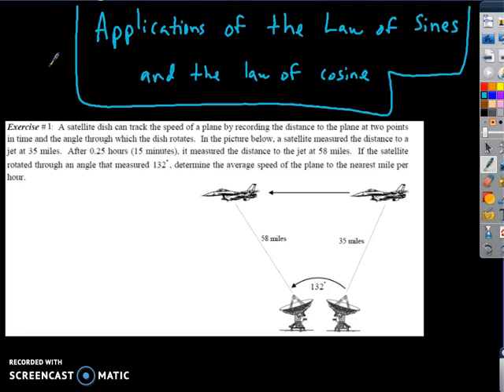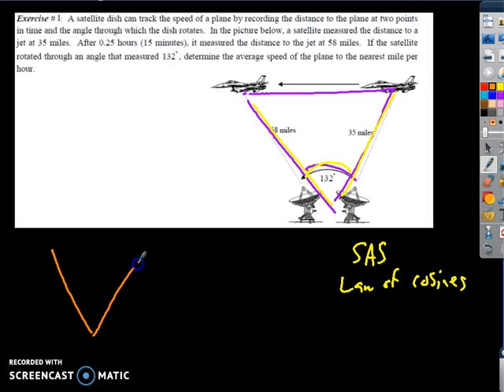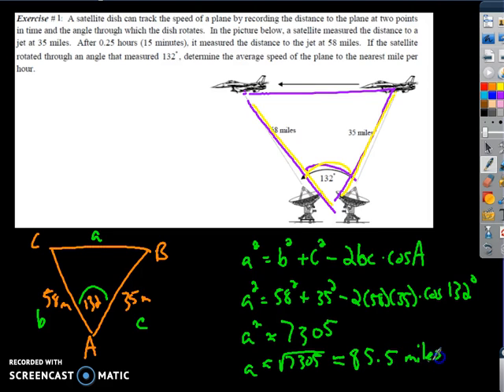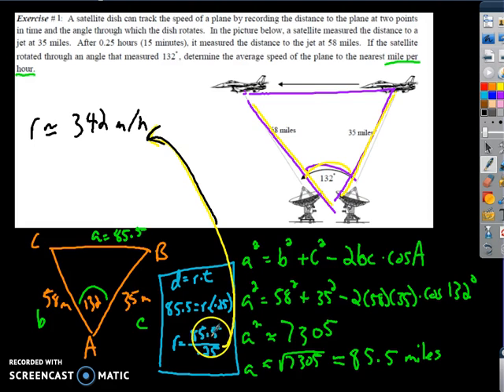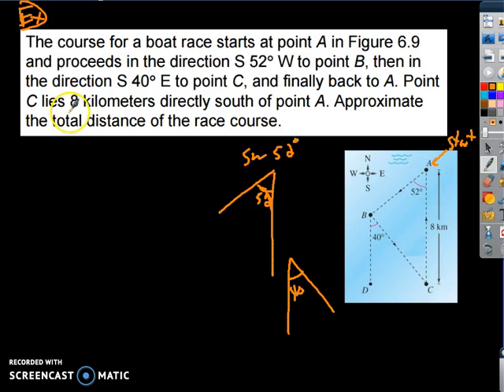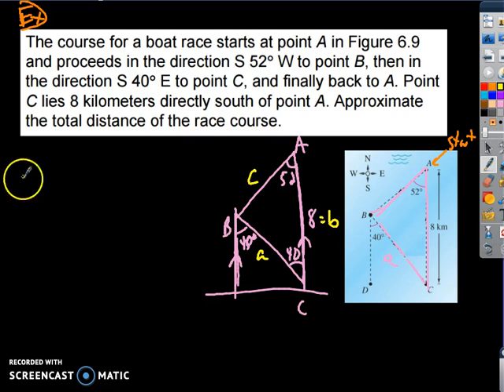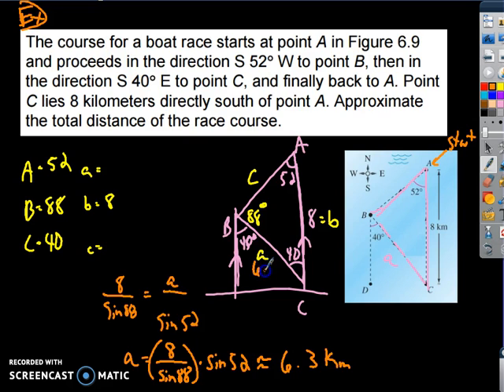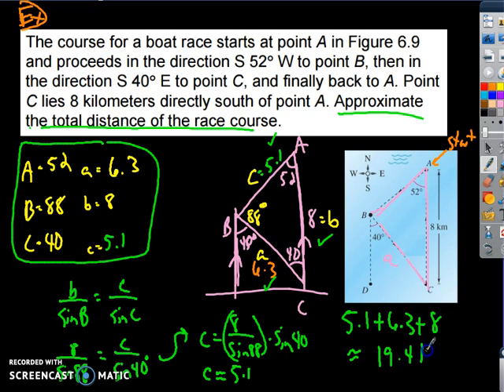Word Problems with Law of Sines and Cosines(Pre-Calculus and Algebra 2)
This video explains all there is to know about Applications of the Law of Sines and Cosine